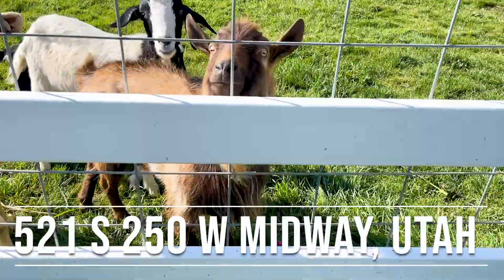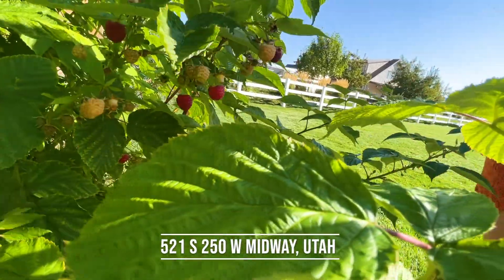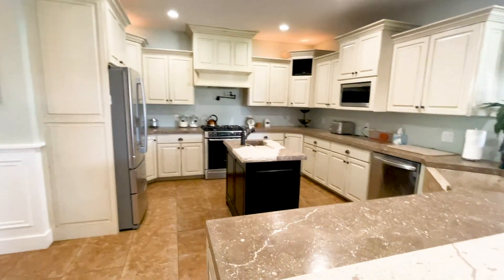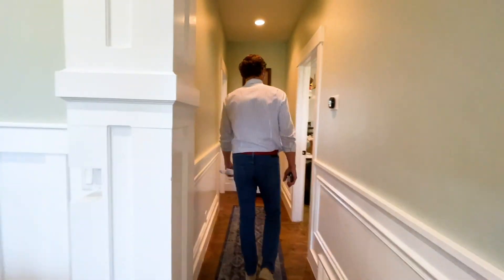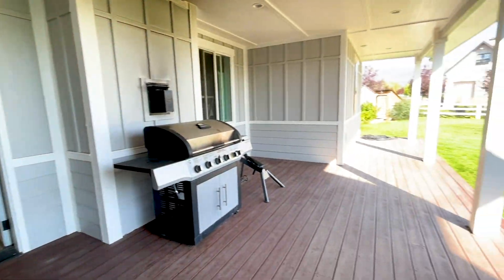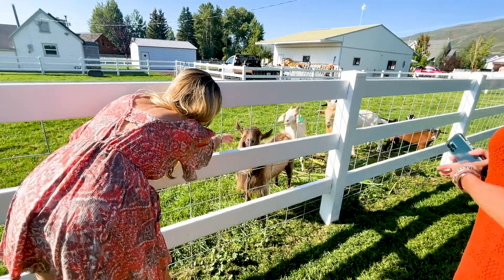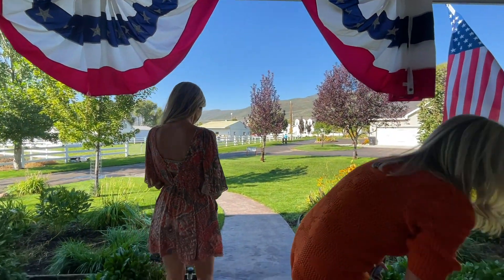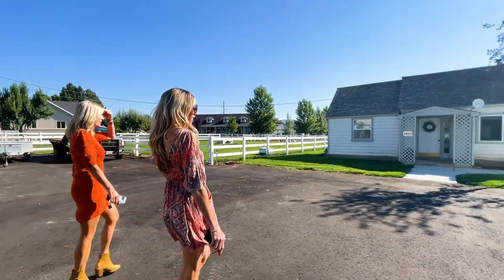Selling an Idyllic Farm Property in the Heart of Midway, Utah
251 S 250 W Midway, Utah
This expansive farm property feels like something out of a fairytale! With acres of privacy and open land, the sky is the limit on the ways you can turn this into the perfect home for you and your family. Currently, two income generating cottages sit on the far corners of the property with grazing pastures surrounding. Definitely one to stop by and take a look at!